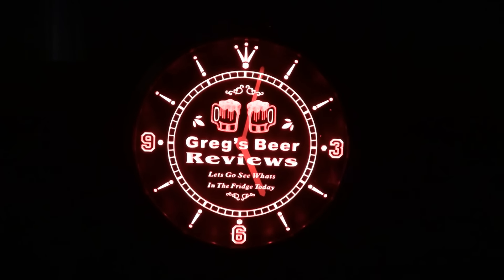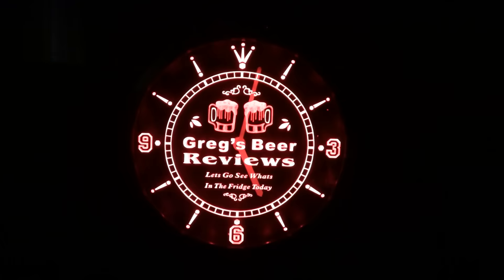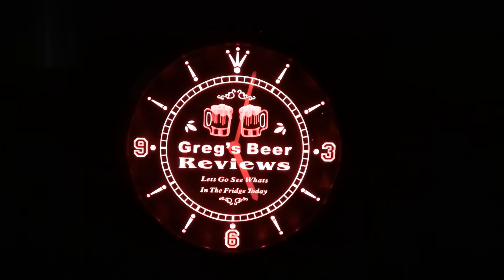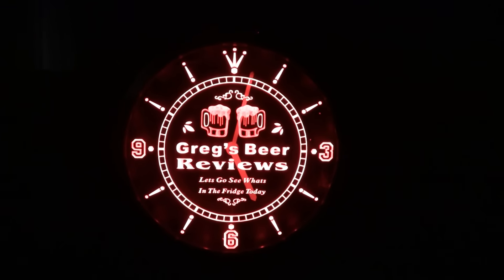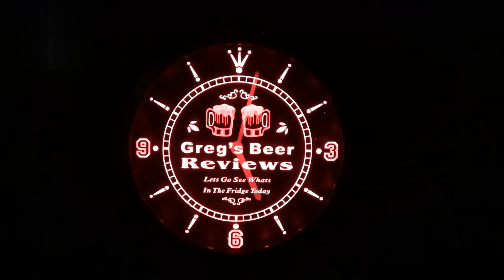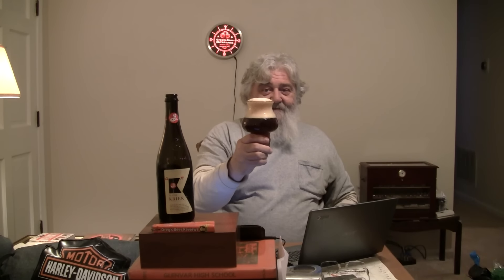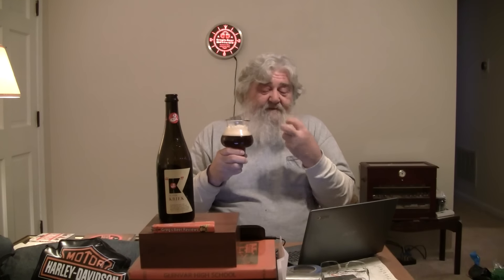Beer Review # 1916 Brooklyn Brewing K Is For Kriek Wild Ale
Brooklyn Brewing K Is For Kriek Wild Ale
BEER SCALE
1- UNDRINKABLE
2- F
3- D
4- C
5- B-
6- B
7- B+
8- A-
9- A
10- A+
CHEERS!